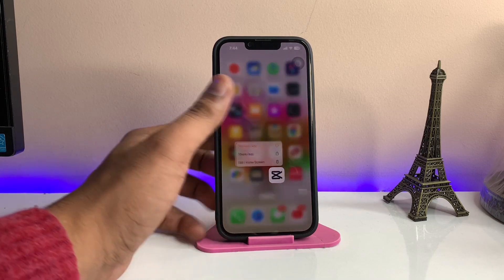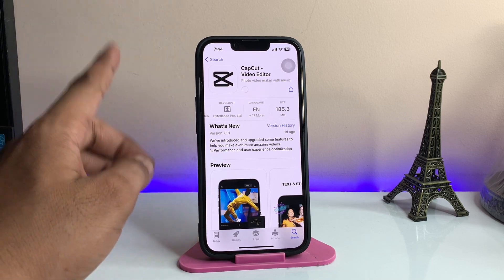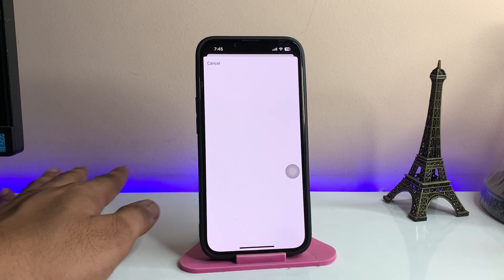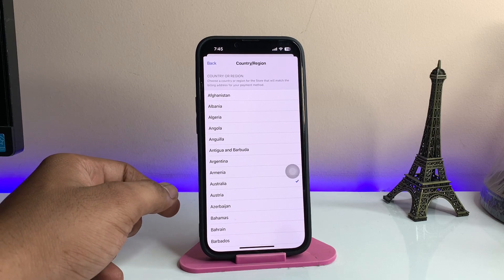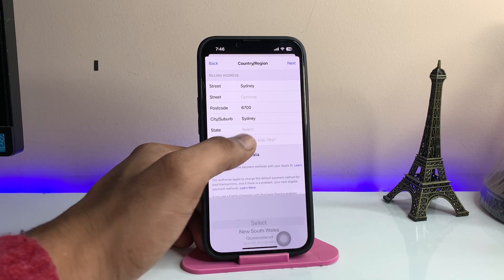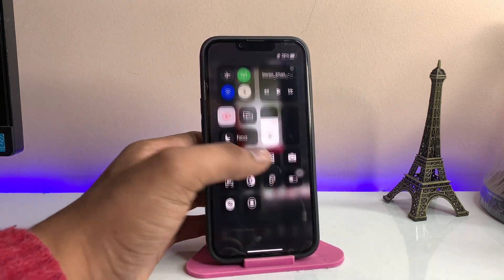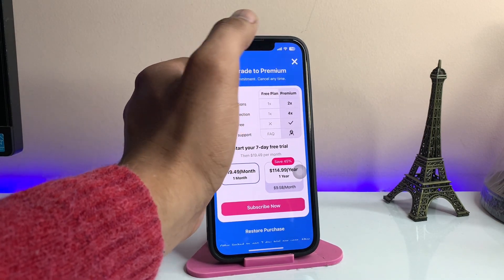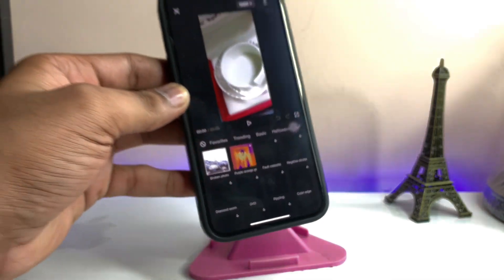How to download capcut in any iPhone || Capcut not showing in appstore in iphone